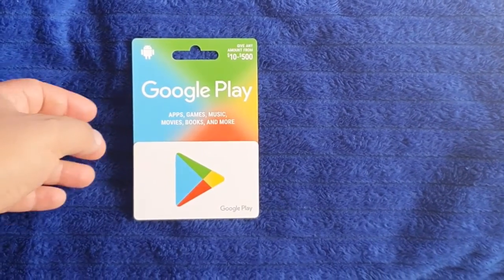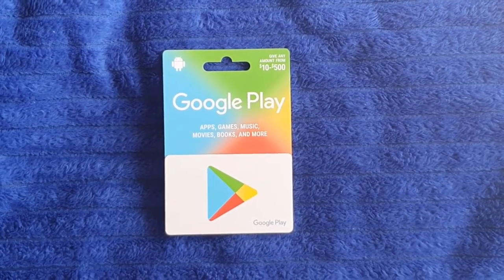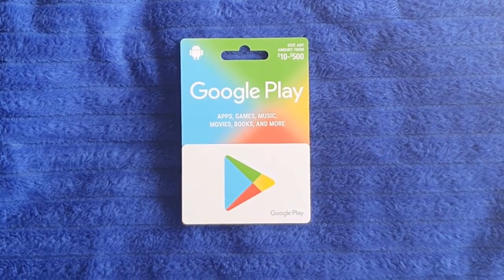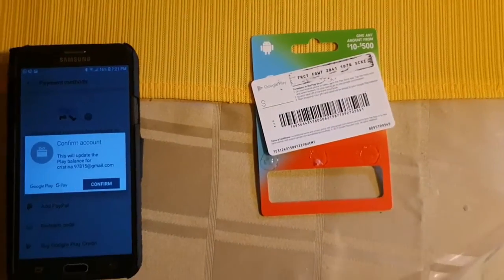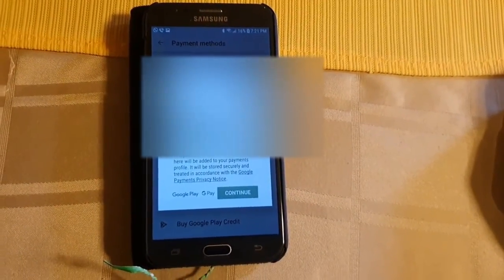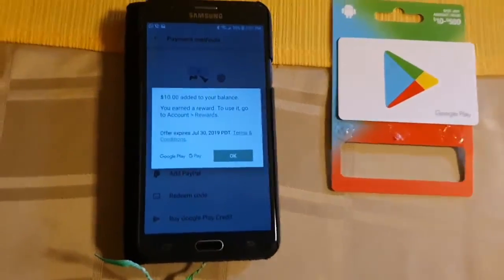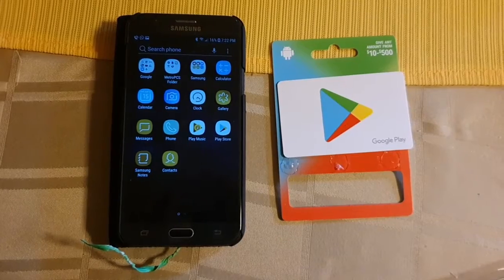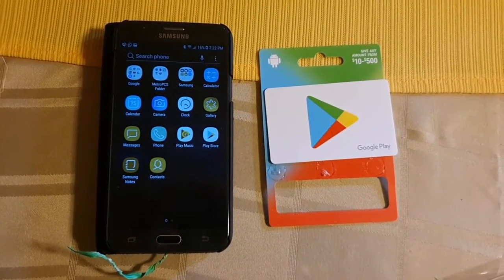Google Play Gift Card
This is a quick short demonstration of how to use a Google Play Gift Card for those people who are not comfortable in including their bank accounts with google to buy apps and music etc.  This is the best alternative there is!